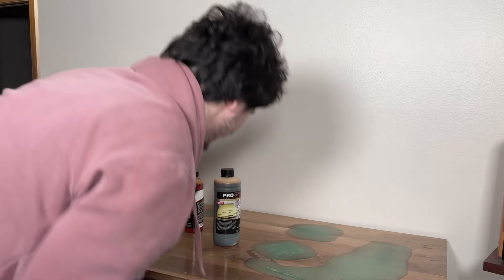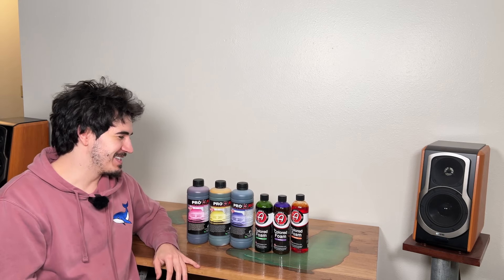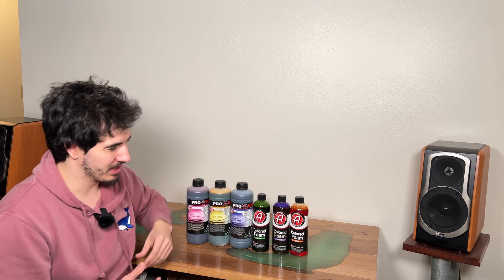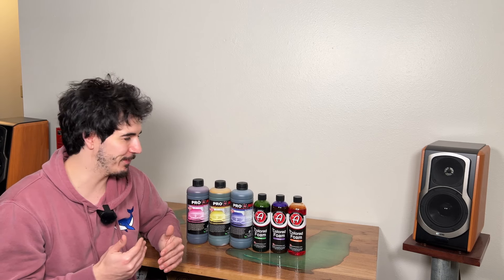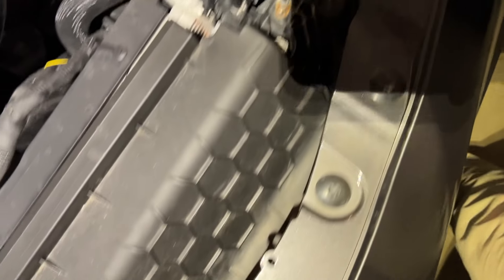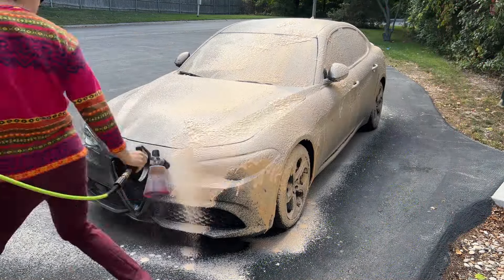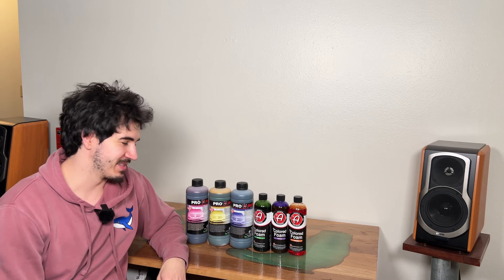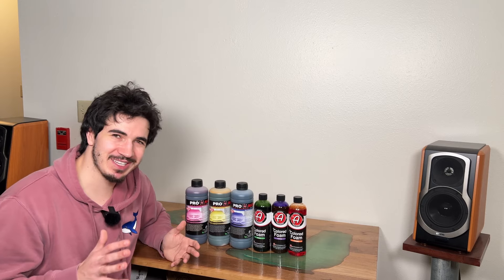Beware of Colored Foam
A few things I learned after extensive colored foam use. Hope these tips/considerations can help you be prepared for some of the problems colored foam can bring.